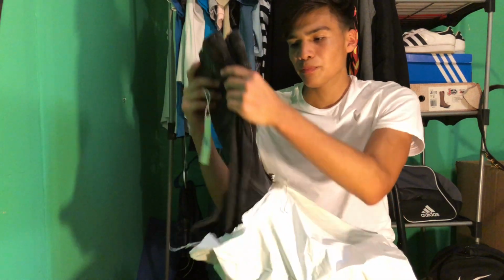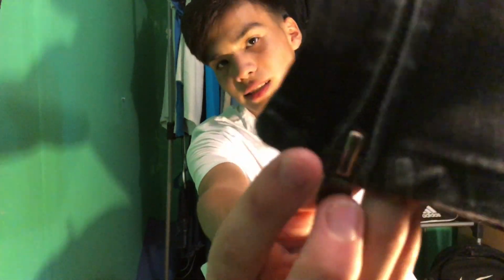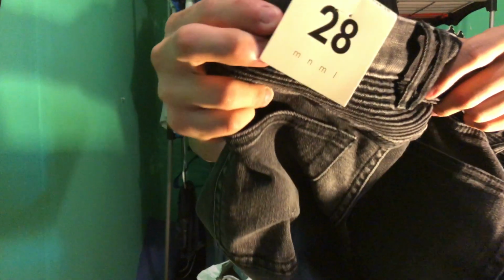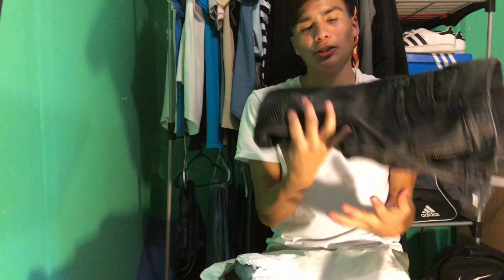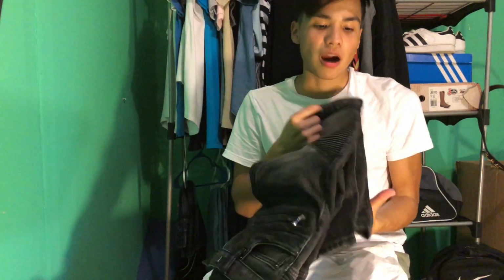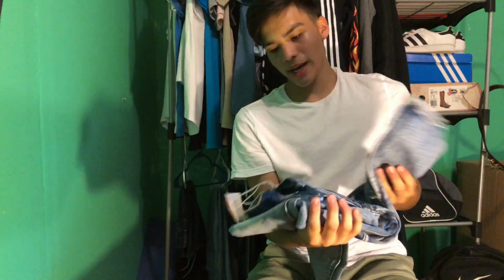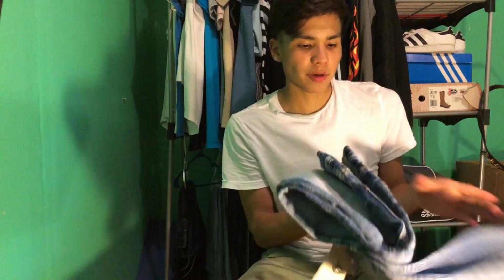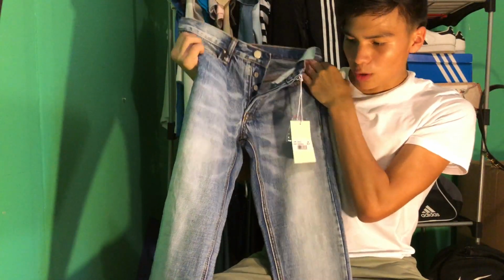MNML Denim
Used non copyright beats